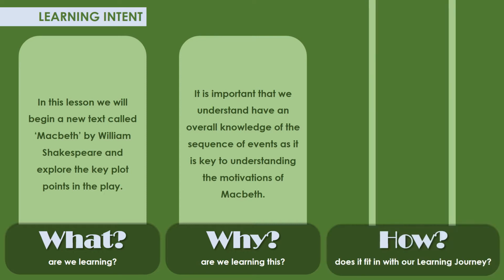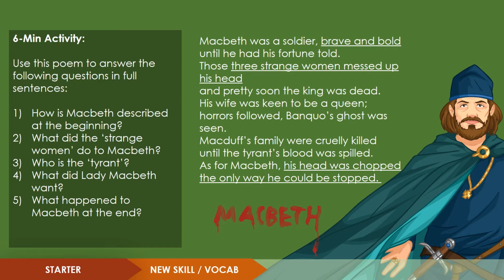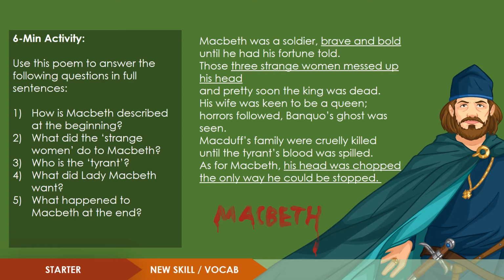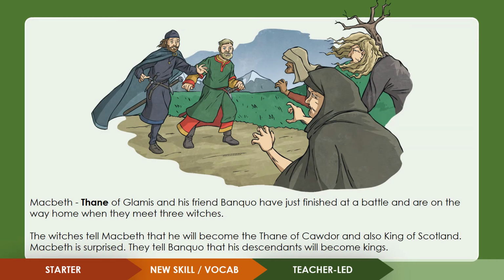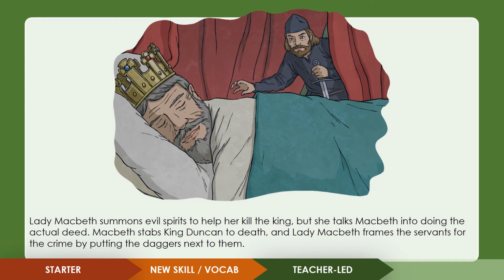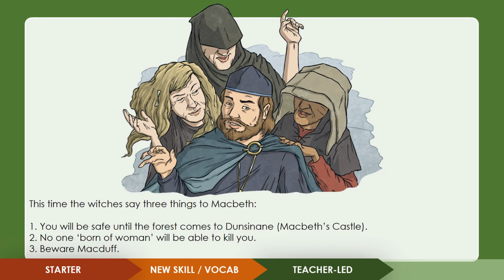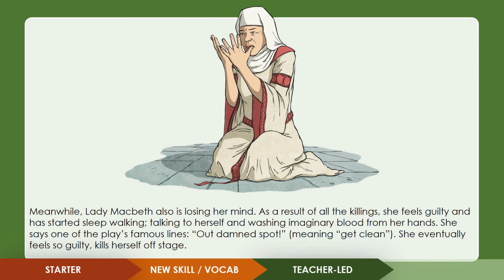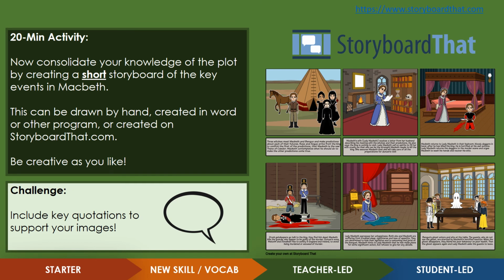Lesson 1 - The Plot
Here is a lesson that briefly outlines the plot of Shakespeare's 'Macbeth'.